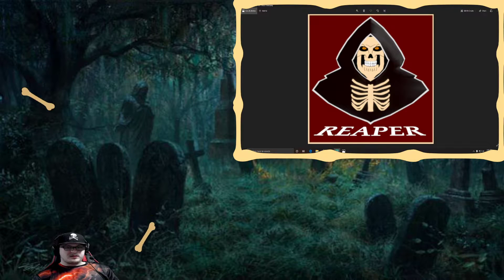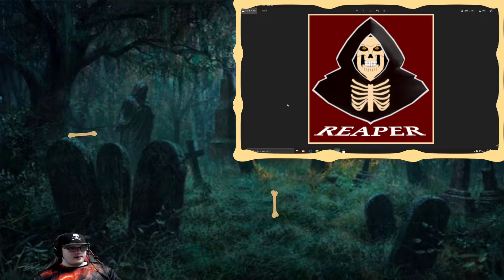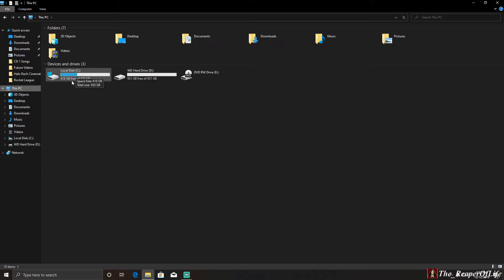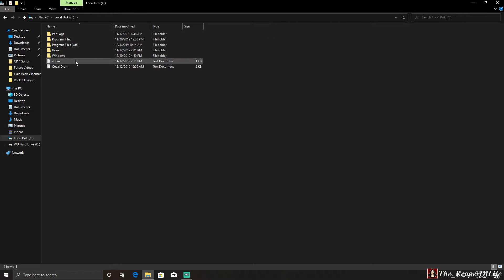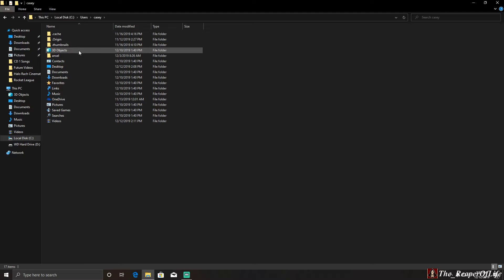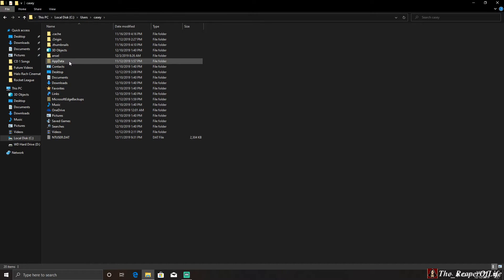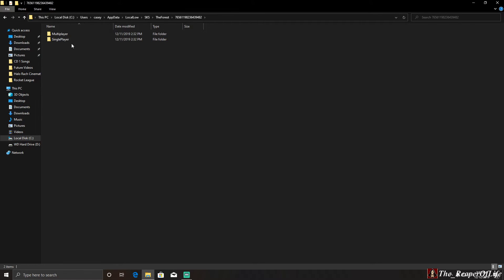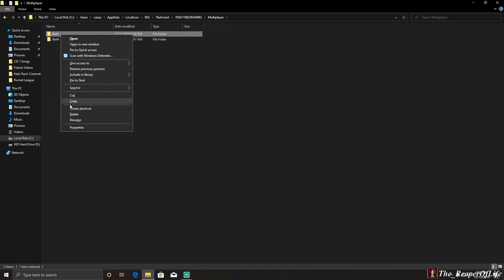The Forest Save Game File Location on Windows 10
File Location in Description Below.

File Location
This PC, Drive C, Users, YourUsername, App Data, Local Low, SKS, TheForest.

Drive C will be the File Location for many of you depending on what Drive you guys have your Operating System installed on.
Don't forget to check the box for "Hidden Items" under the "View" Tab.

The_ReaperOfLife.